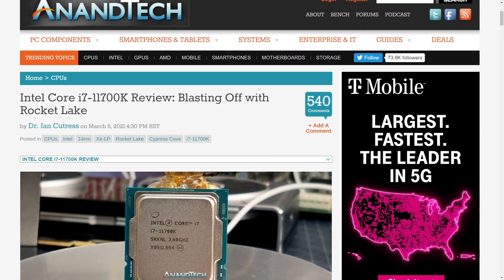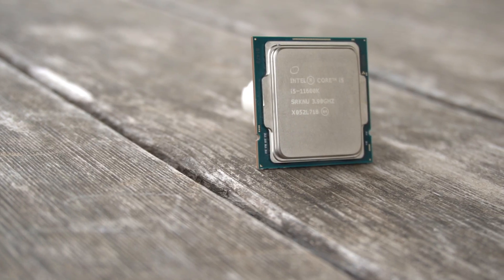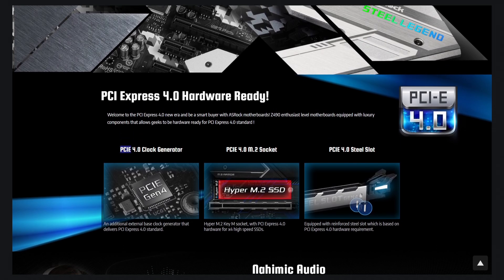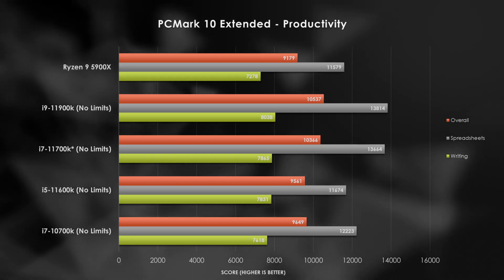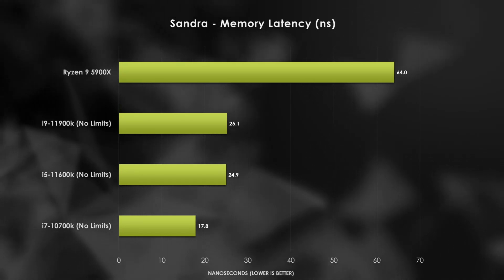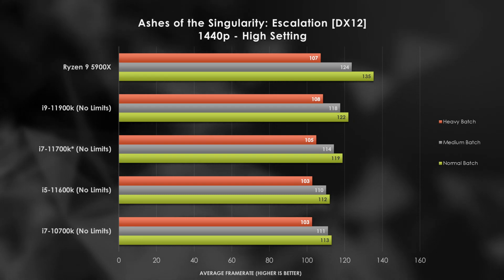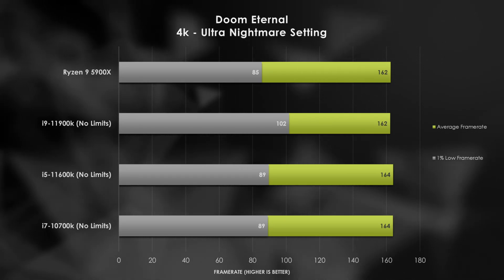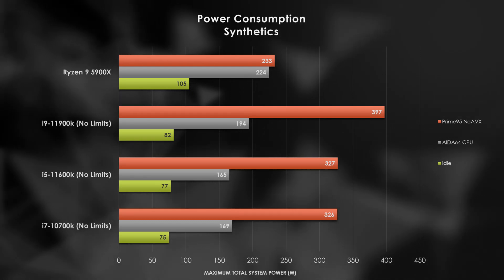Awkward 11900K, 11700K, & 11600K Review | Sorta bad, sorta good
We've known for quite a while that the 11900K and Intel's latest 11th gen processors were going to struggle with performance, but now I'm in an awkward position.  Intel's 11700K and 11600K do perform well in application performance, but overall, the processors fall flat on any hype that might have benefitted them.

Memory - 32GB DDR4-3200 CL16
Motherboard - ASRock Z590 PG Velocita
GPU - EVGA RTX 3080 XC3 Ultra

- Anandtech Intel Core i7-11700K Review: Blasting Off with Rocket Lake
- Waste of Sand: Intel Core i7-11700K CPU Review & Benchmarks vs. AMD 5800X, 5900X, More

Link to my Twitch channel! - I stream Monday, Tuesday, and Thursday nights

00:00 This is Awkward
1:12 11th Gen Specs
4:15 Z590 Highlights
6:11 Synthetics
8:35 Applications
10:31 Gaming
13:59 Temps and Power Consumption
15:32 Summary
16:35 Can I Recommend Intel?